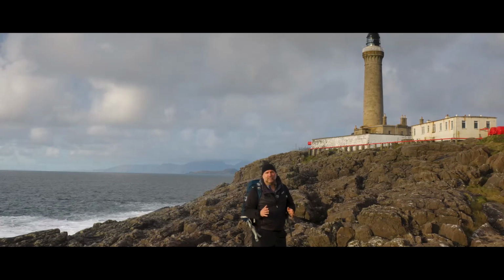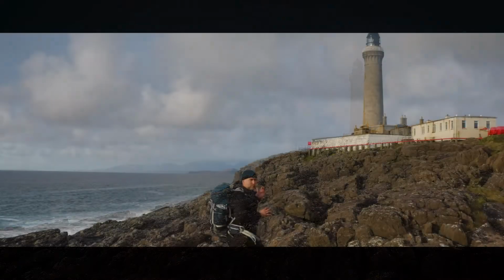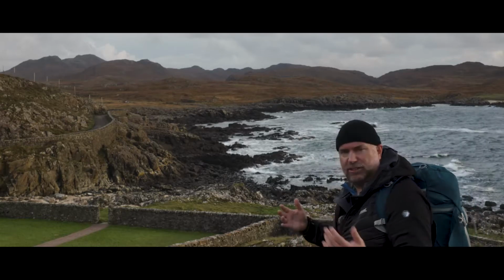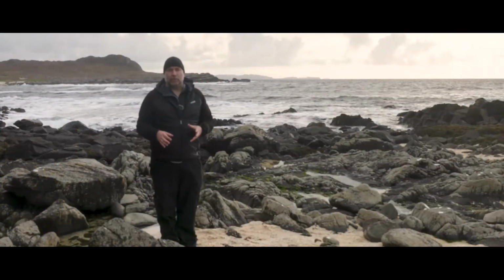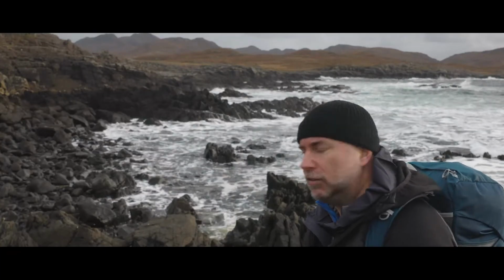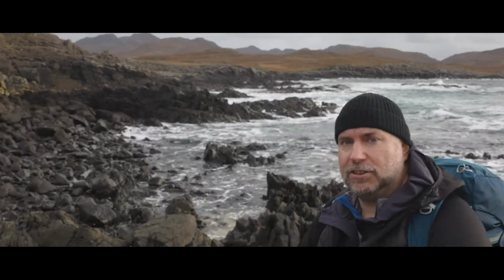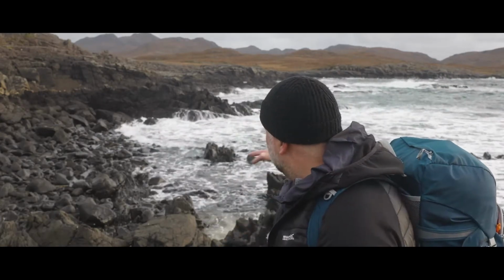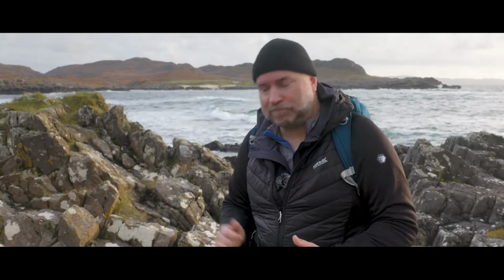Ardnamurchan Lighthouse | Landscape Photography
I photograph Ardnamurchan Lighthouse in this Landscape Photography video. Ardnamurchan Lighthouse is the most westerly lighthouse on the British mainland in the Western Highlands of Scotland. I was lucky to have a rain storm pass behind Ardnamurchan Lighthouse so I took a long exposure of the lighthouse with the rain in the background. I then photographed the coastline beneath the lighthouse and cafe. The whole peninsula is ideal for landscape photography even if the light wasn't ideal.

Camera
Canon EOS 5R
Canon RF 14-35mm f4 L IS USM Lens
Canon RF 24-70mm f2.8L IS USM Lens
Canon RF 100-500mm f4.5-7.1L IS USM Lens
Canon Speedlite 600EX II-RT Flash

Tripods
ProMediaGear TR344 Pro-Stix 59" inch Carbon Fibre Tripod
Acratech GP Ball-Head
Manfrotto Befree Carbon Fibre Travel Tripod
Manfrotto PIXI EVO 2-Section Mini Tripod

Audio
Zoom F1-LP/UK Field Recorder Plus Lavalier Mic
Zoom SGH-6 Shotgun Microphone Capsule
Zoom XYH-5 Shockmounted Mic Capsule
Zoom SMF-1 Shock Mount

Bags
Lowepro Whistler BP 350 AW II
Lowepro Pro Trekker BP 450 AW II
Lowepro Toploader Zoom 50 AW II